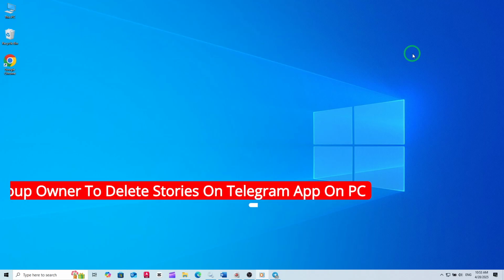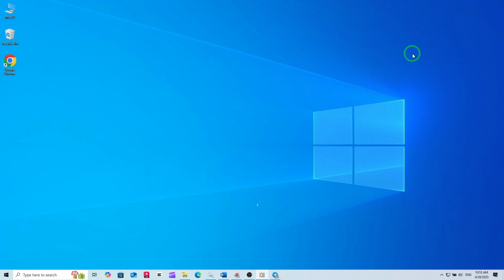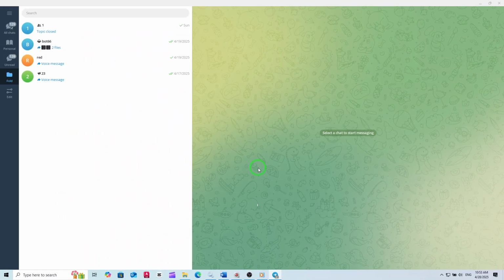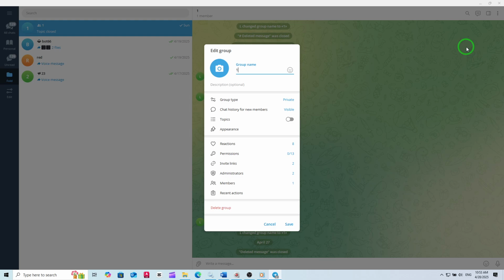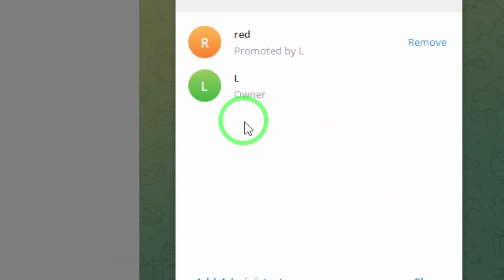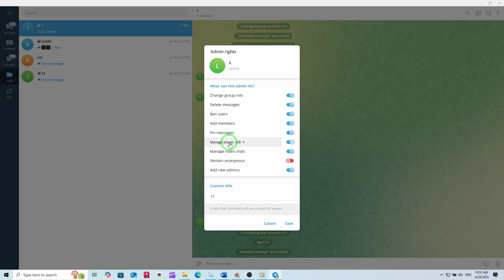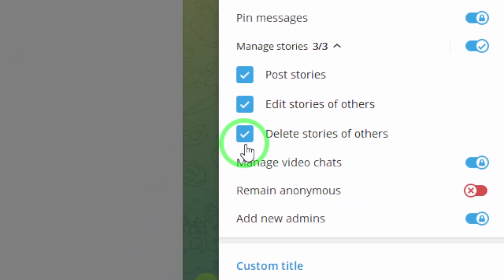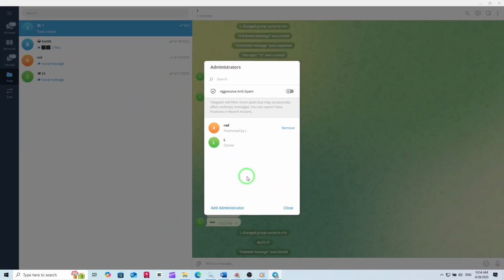How To Allow Group Owner To Delete Stories On Telegram App On PC (New Update)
Learn how to allow a group owner to delete stories on the Telegram app for PC with the latest update. This step-by-step guide shows you how to enable the permission so group owners can manage and remove stories posted by other members in your group.

Steps:

1. Open Telegram app

2. Open the group that you are owner in

3. Click on the three dots, then Manage group

4. Enter to Administrators, then click on the Owner

5. Enable Delete stories of others from Manage stories, click Save-

Chapters:
00:00 Intro
00:12 Soultion
01:05 Outro